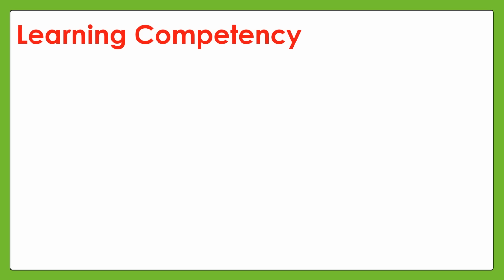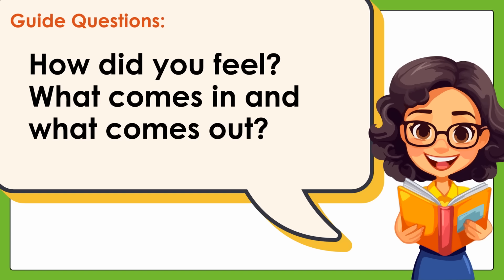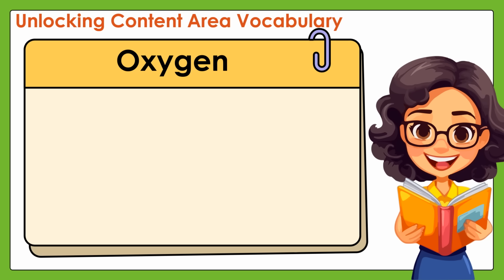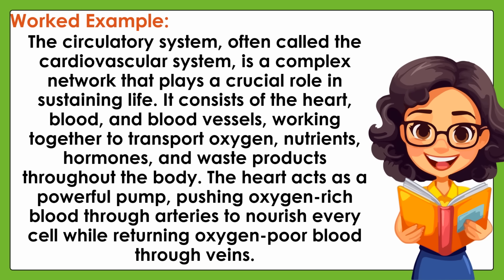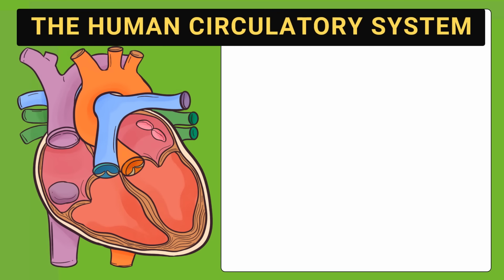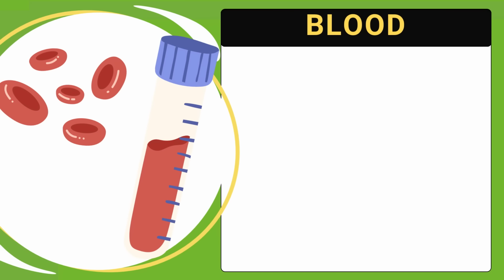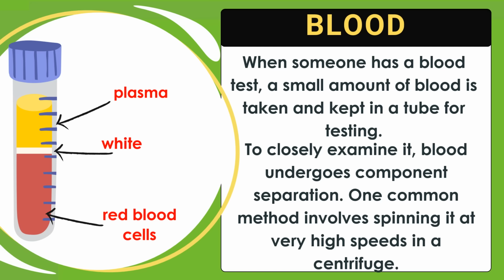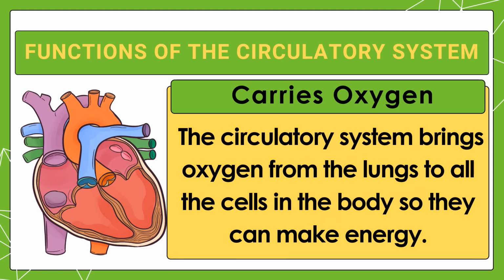MATATAG SCIENCE 4 Grade 4 Quarter 2 Lesson 2 Human Body System: Ciculatory System